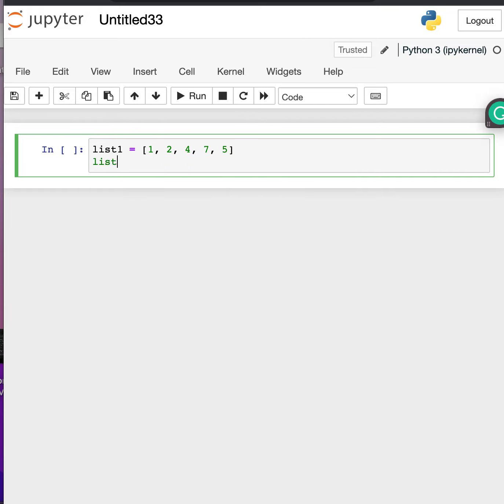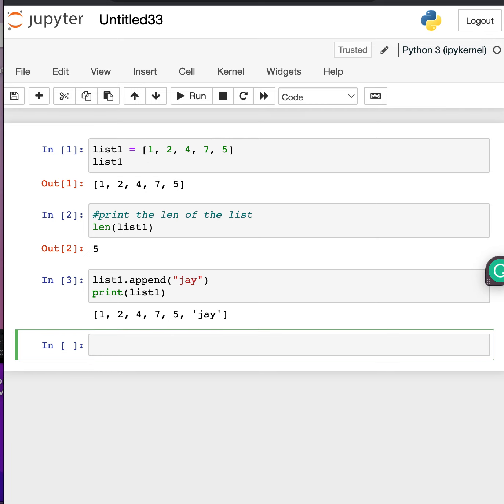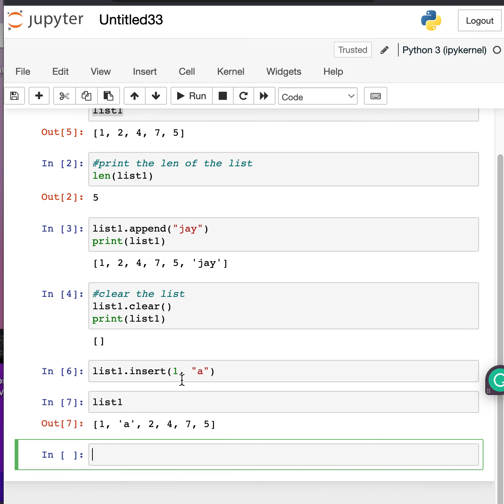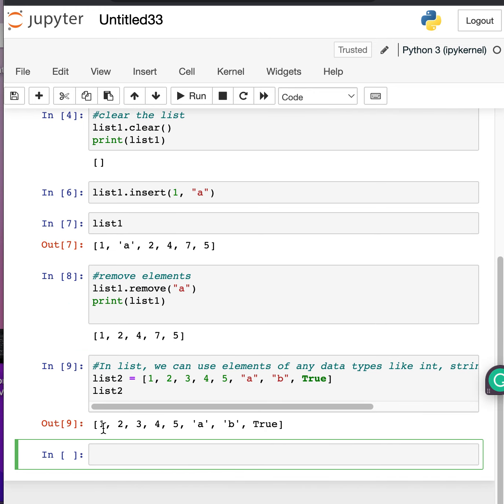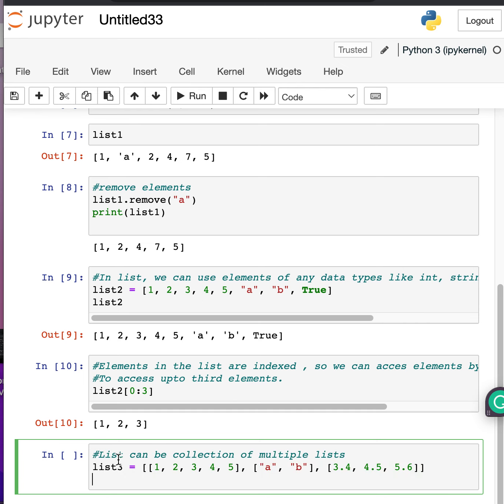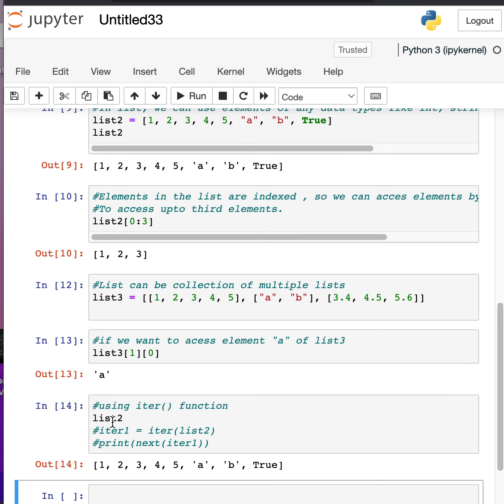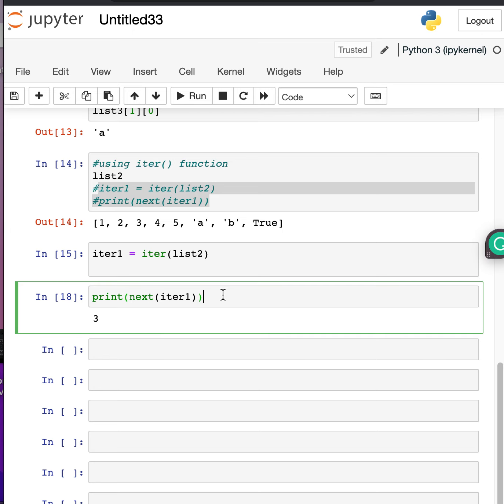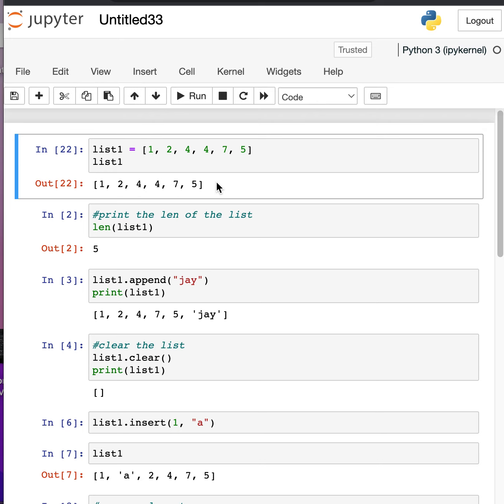Python list tutorial/ what is list in python python documentation